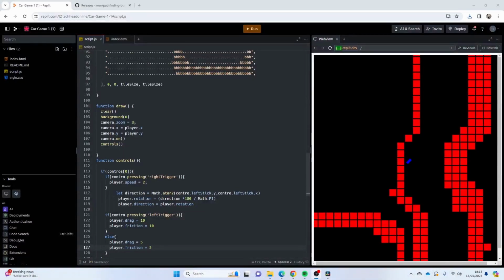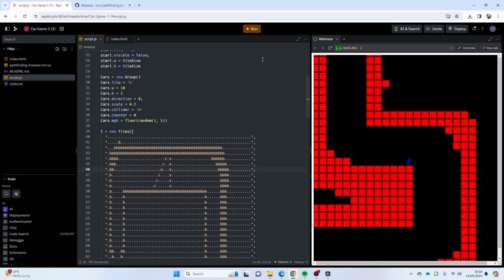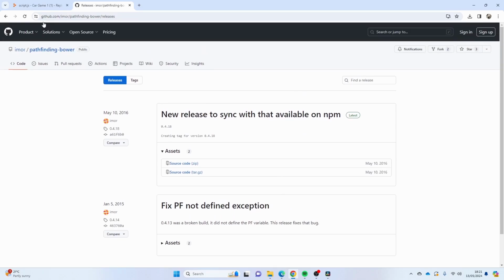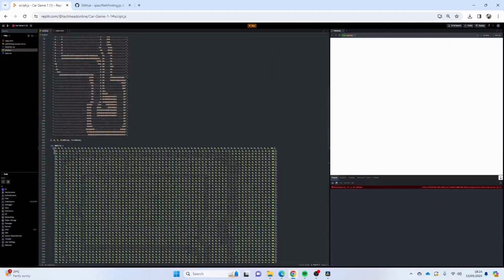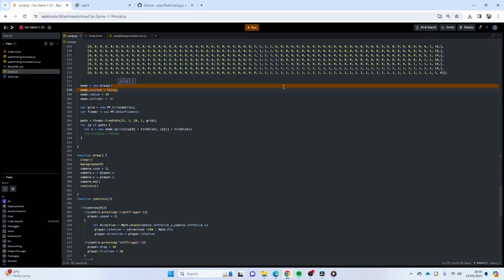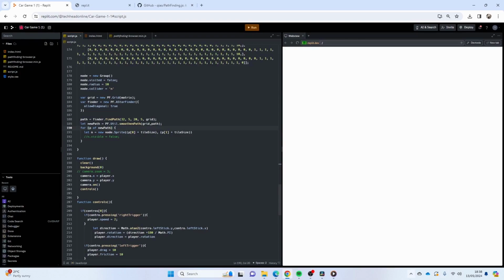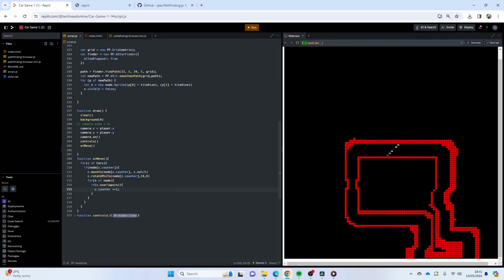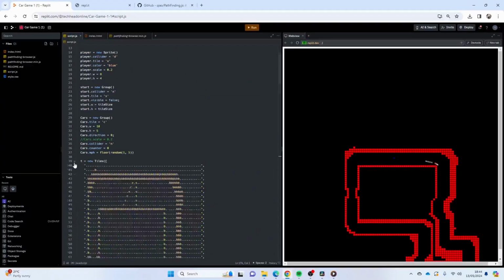Creating Thrilling Racing Games: Developing AI Opponents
Get ready to take your 2D racing game to the next level in the second video of our thrilling YouTube playlist! In this installment, we'll dive deep into the world of artificial intelligence as we develop computer-controlled opponents for your racing game. Whether you're a seasoned developer or a curious beginner, this tutorial is your gateway to creating challenging and immersive gameplay experiences.

Learn how to design intelligent AI cars that can navigate the race track, avoid obstacles, and compete against the player. We'll explore algorithms and techniques for pathfinding, decision-making, and dynamic obstacle avoidance, allowing you to create opponents that provide a realistic and engaging racing experience.

Through hands-on coding examples and step-by-step instructions, you'll gain valuable insights into implementing AI behaviors using JavaScript and HTML5 Canvas. By the end of the video, you'll have a fleet of AI opponents ready to test the skills of any racer brave enough to challenge them.

Don't miss out on this opportunity to expand your game development repertoire and add depth to your racing game. Join us on this thrilling journey as we race towards victory with AI opponents in our 2D racing game!